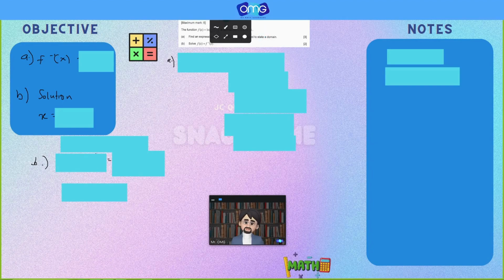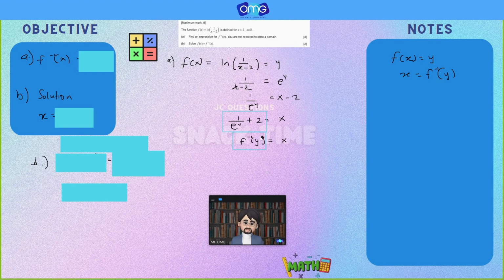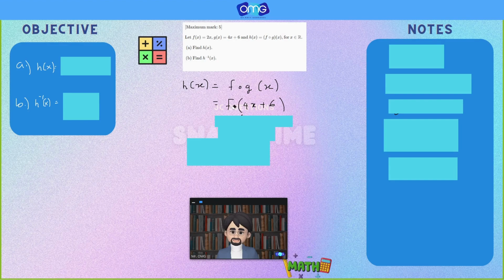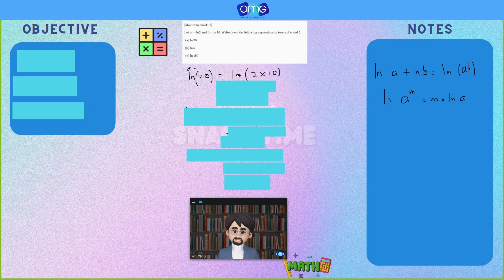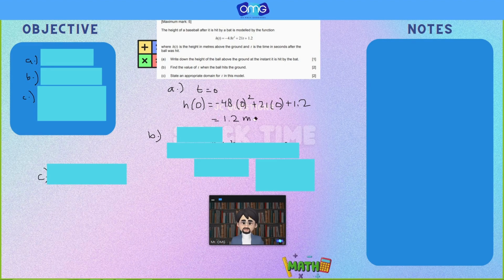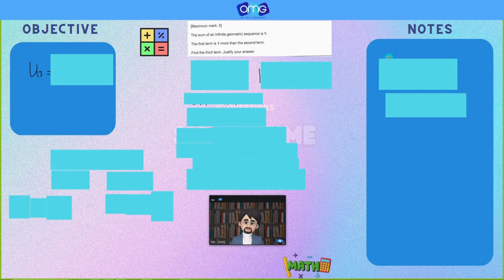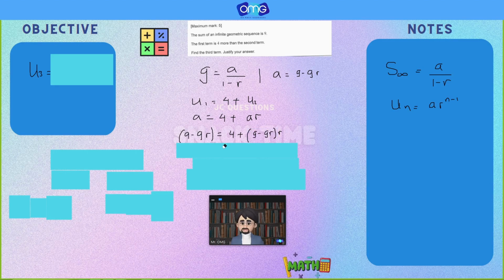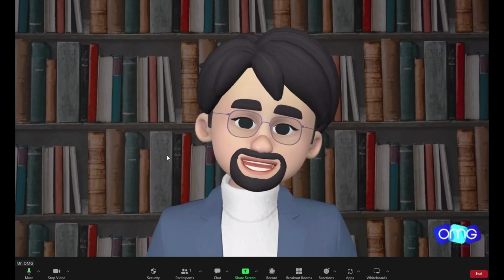EXCEL IN IB MATH EXAM WITH MR. OMG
In this YouTube video, join Mr. OMG as he takes you through some challenging math problems from the International Baccalaureate (IB) exam. Mr. OMG encourages viewers to test their skills and follow along as he breaks down each question step-by-step. Whether you're a student preparing for the IB exam or simply looking to improve your math skills, this video is sure to provide valuable insights and tips for success. So grab your calculator and get ready to crunch some numbers with Mr. OMG in this exciting and informative video!